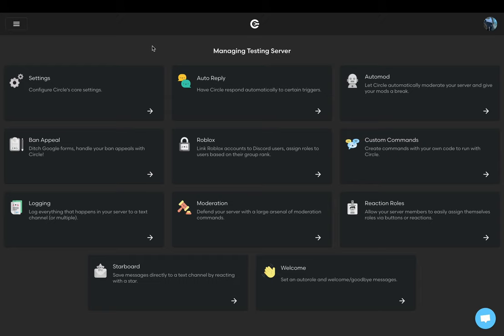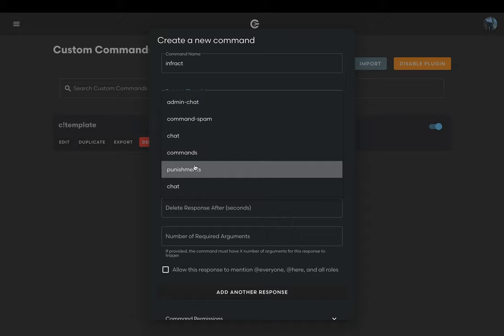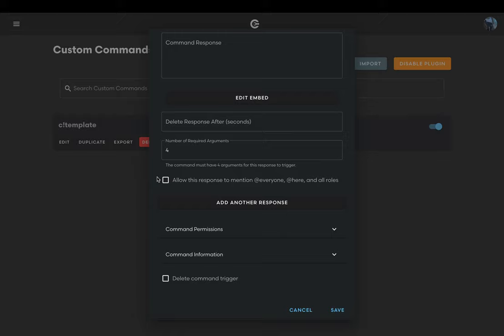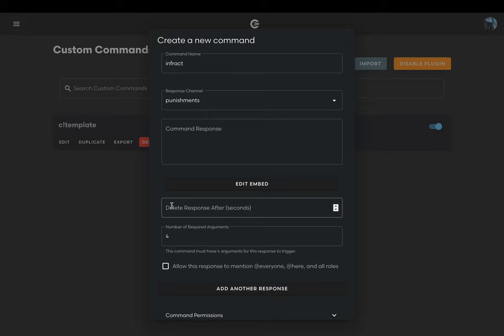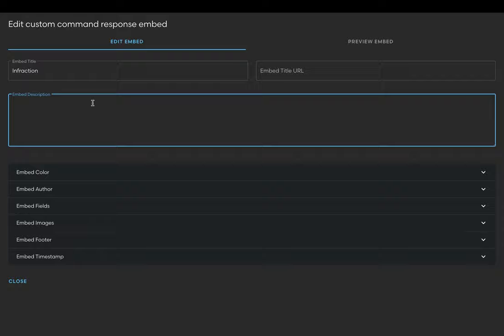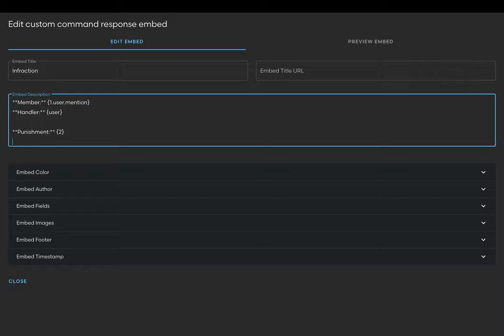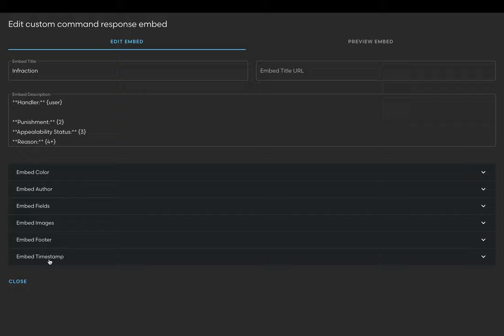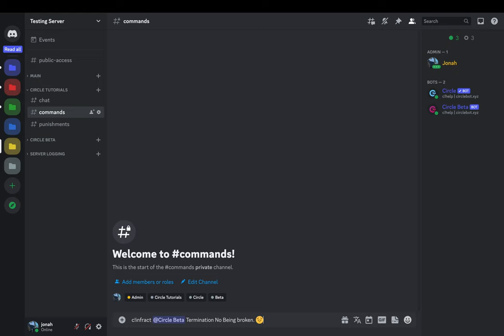Circle Tutorials: Infraction Custom Command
Use this tutorial to create a punishment command in your server with Circle.

If you are having trouble creating this custom command for yourself, feel free to use the code "8838a39117d9" and follow the instructions below to import the custom command to your own server.

1. Go to the Custom Commands page of your server's dashboard.
2. Click the "IMPORT" button.
3. Paste in the above code and click "IMPORT".
4. Edit the command to your server's specific needs.

Circle Dashboard: circlebot.xyz/dashboard
Support Server: circlebot.xyz/support

This video was produced and edited by Circle's Creative Marketing team.